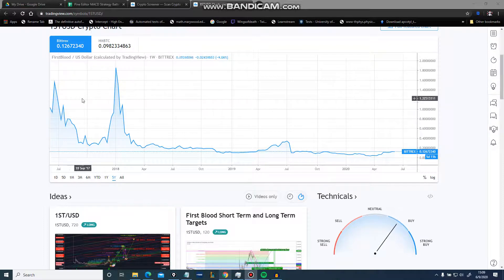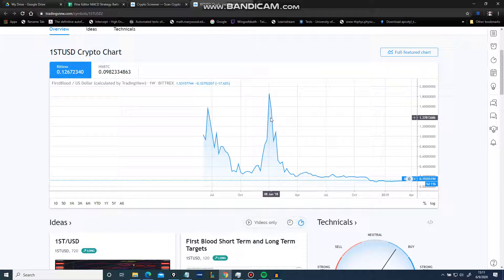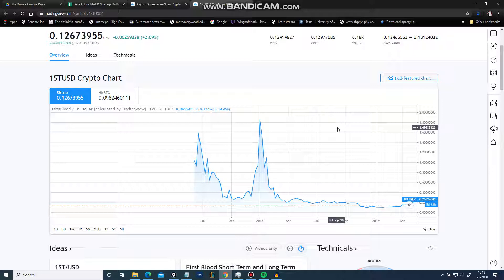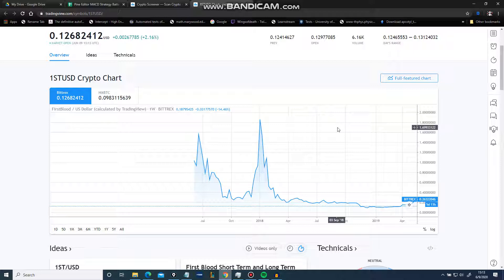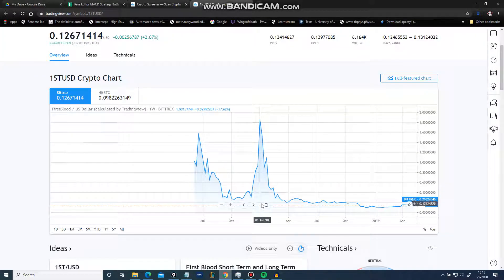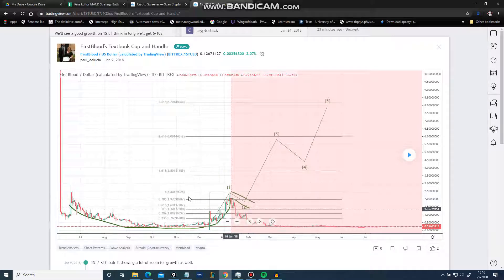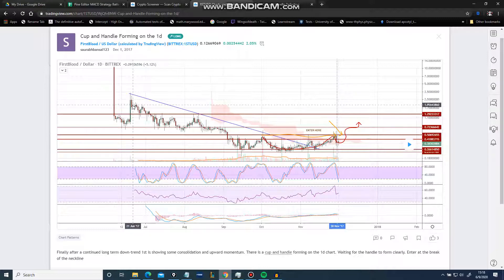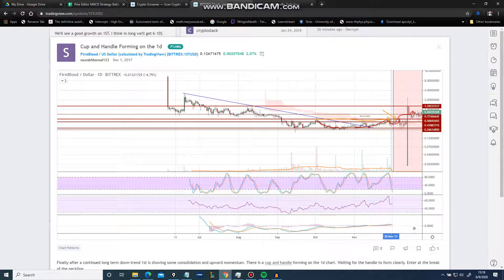Why Most Trading Ideas Are Bogus